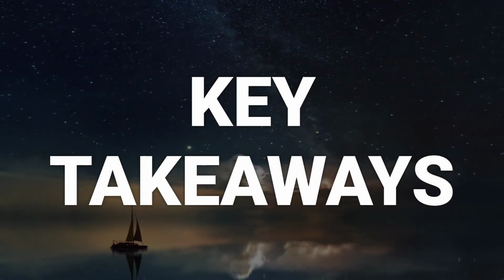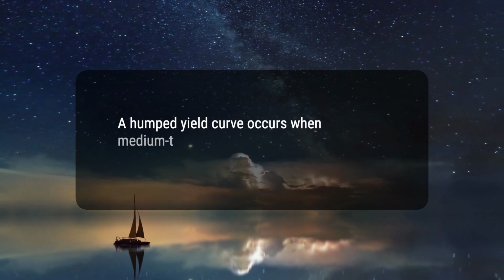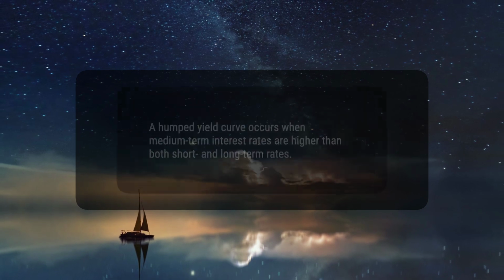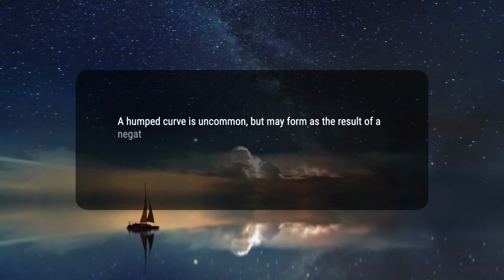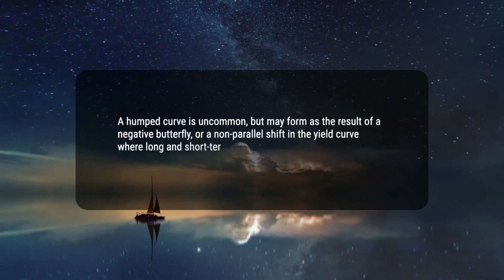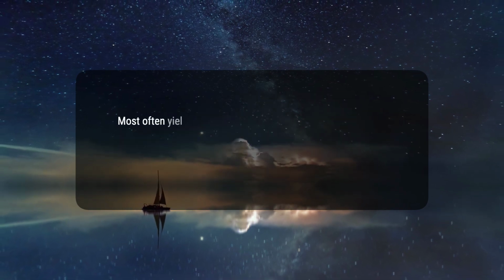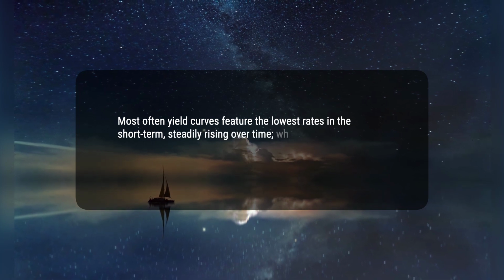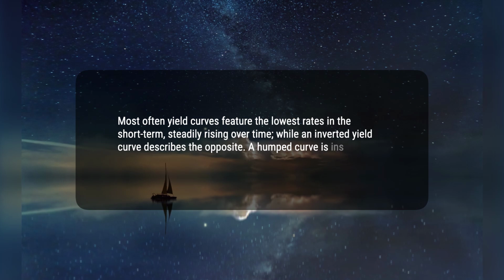Humped Yield Curve: What it Means, How it Works, Types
Today, we will talk about the humped yield curve. A humped yield curve is a relatively rare type of yield curve where the interest rates on medium-term fixed income securities are higher than the rates of both long and short-term instruments. The humped yield curve reflects investor uncertainty about specific economic policies or conditions.
4c2e